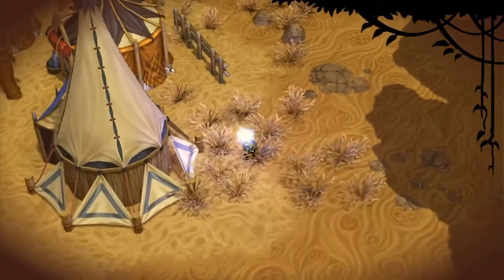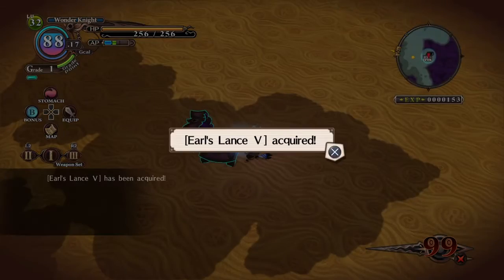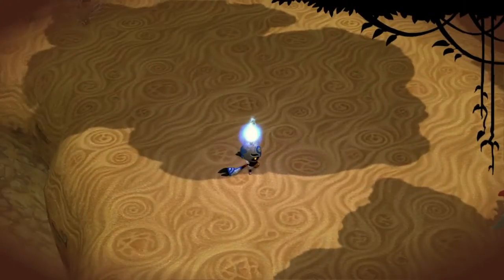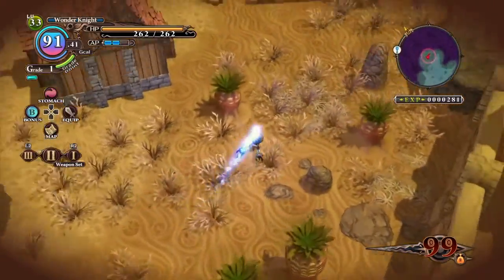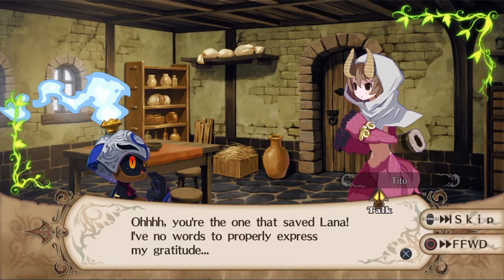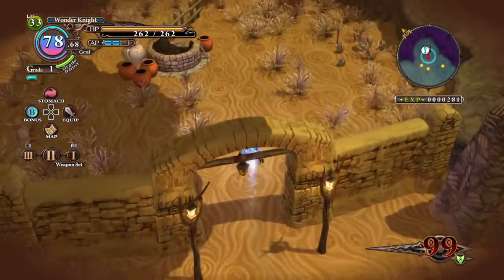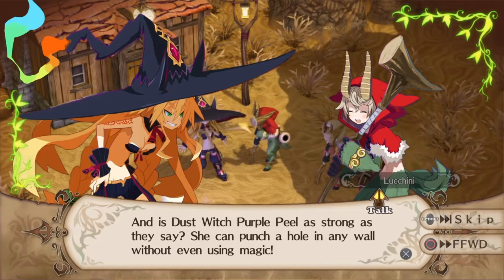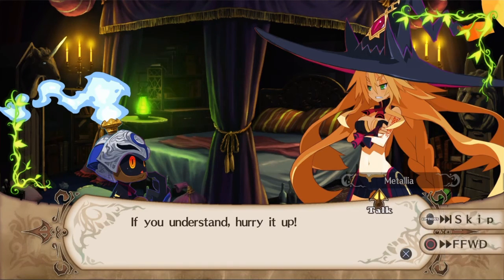The Witch and the Hundred Knight Part 17: The beast-man Lucchini (Act 5)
SHAREfactory™

Game                      The Witch and The Hundred Knight
                                  - Revival Edition -